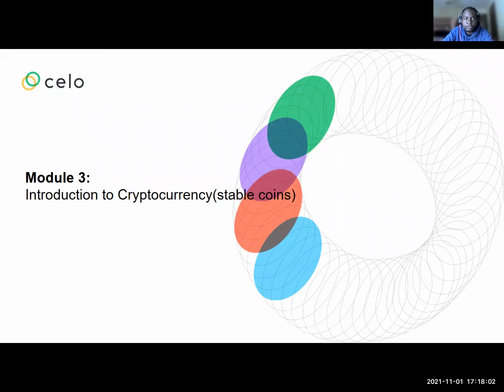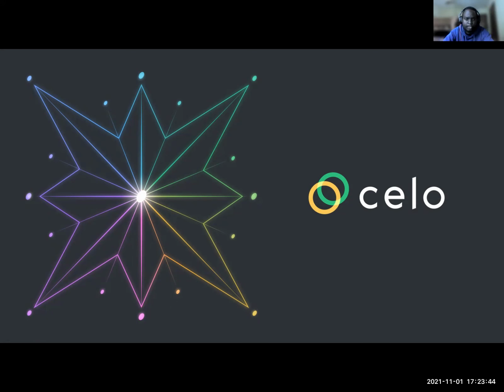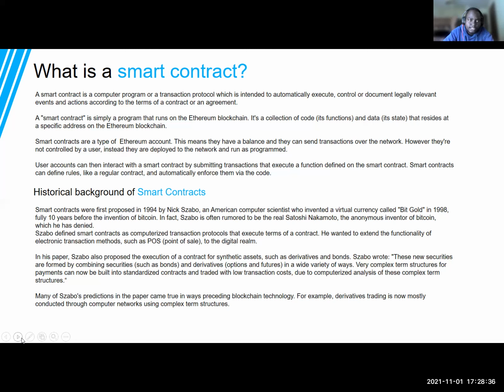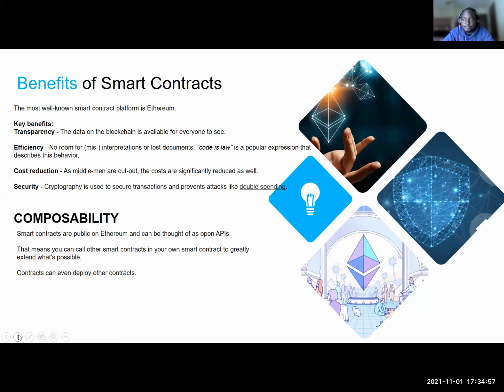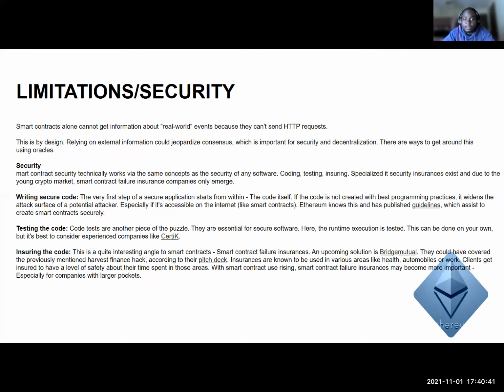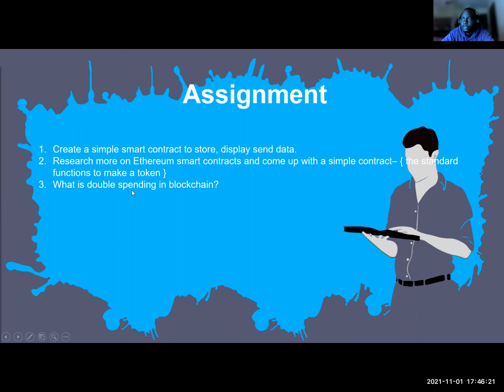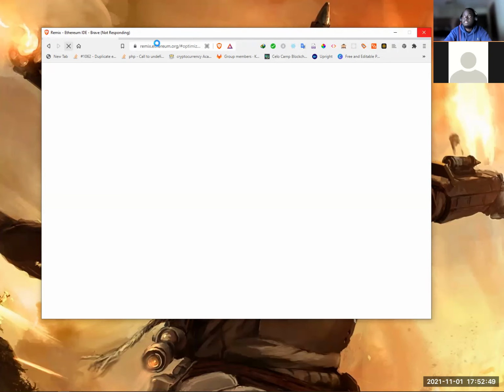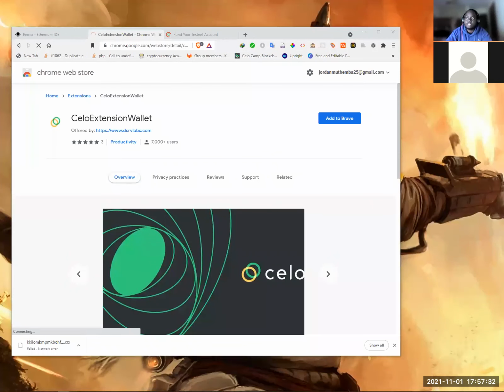Setting up Celo Extension Wallet for Development